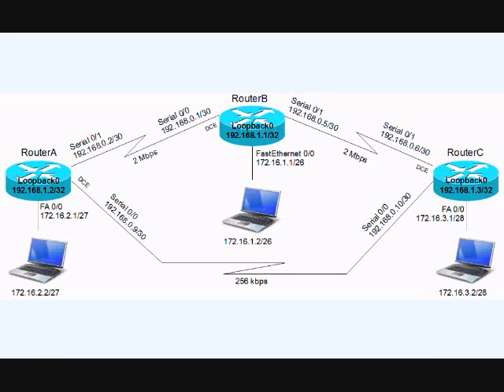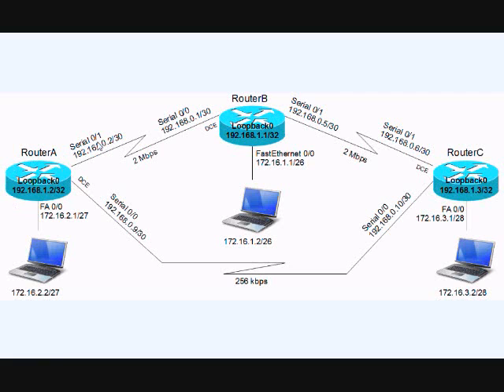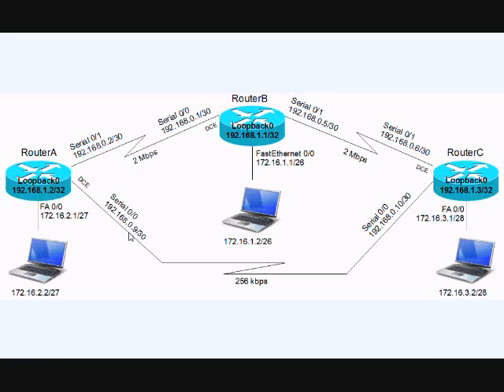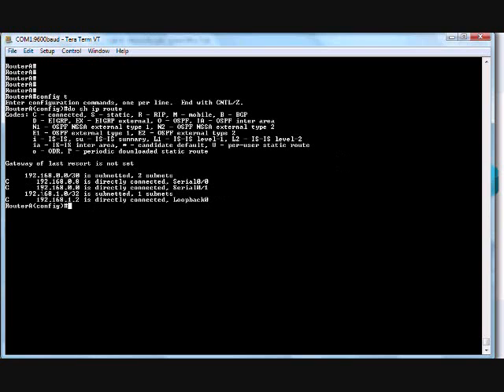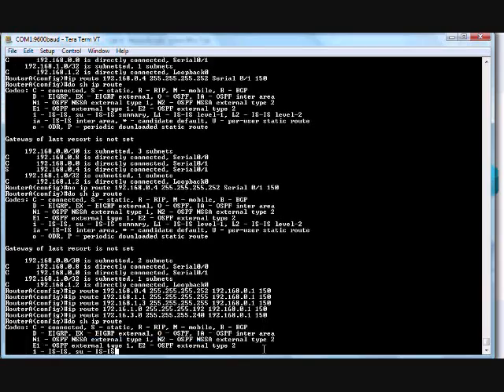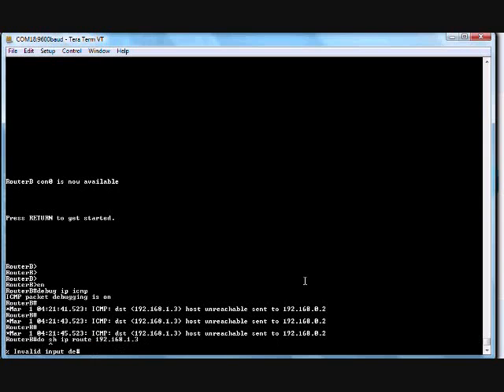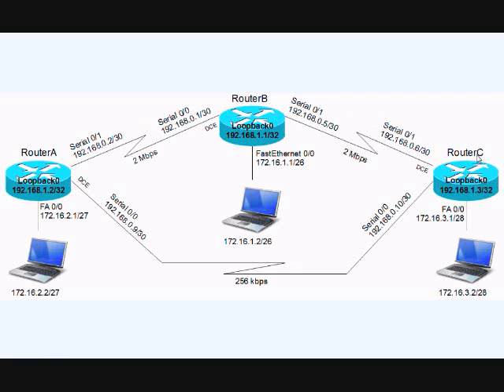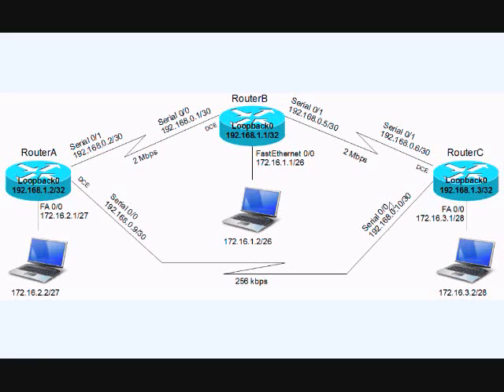Lab 8 - Static Routes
In lab 8 I explain how to implement static routes using two different methods.  We also talk alittle bit about administrative distances and where they come into play.  Let me know if I missed anything or if I didn't quite explain something enough.